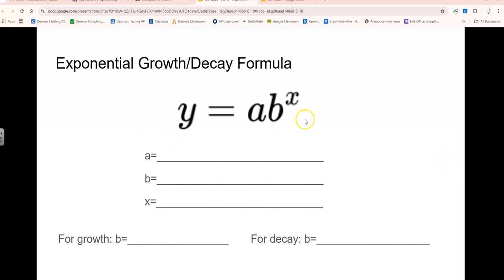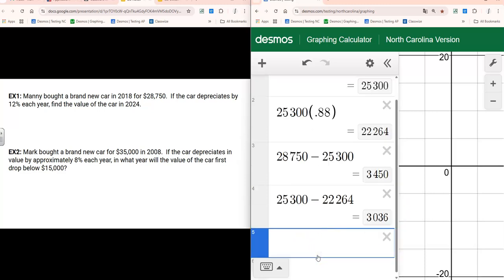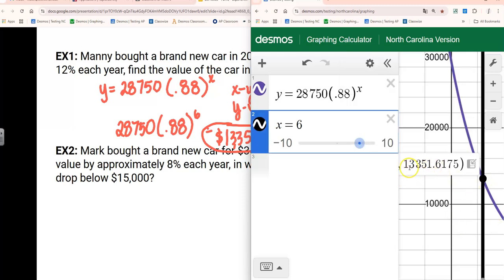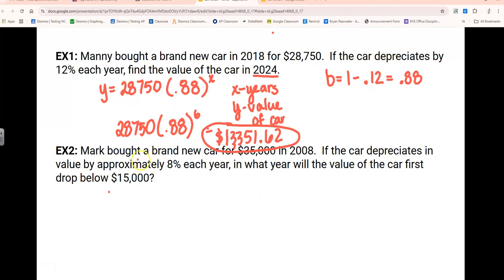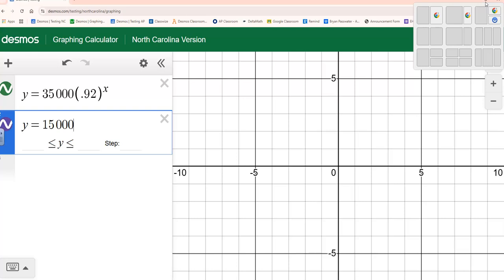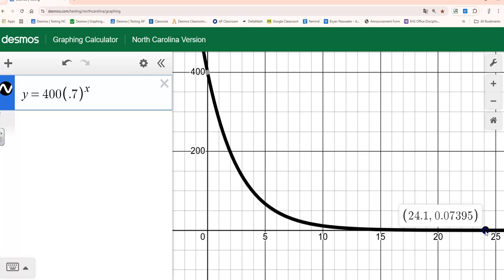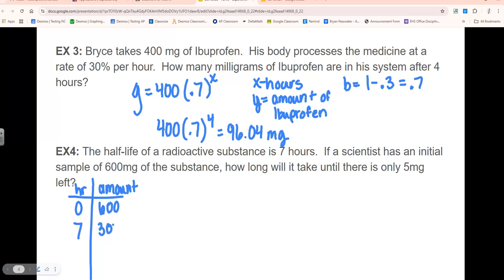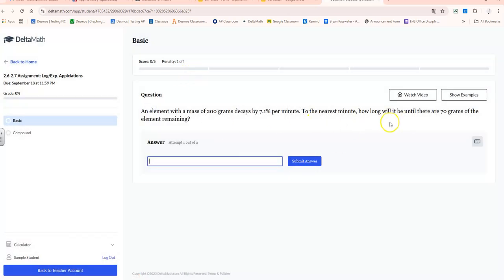Math 3: Notes 9/17